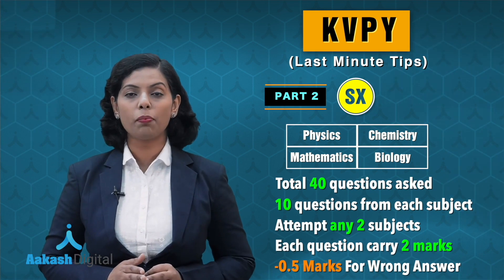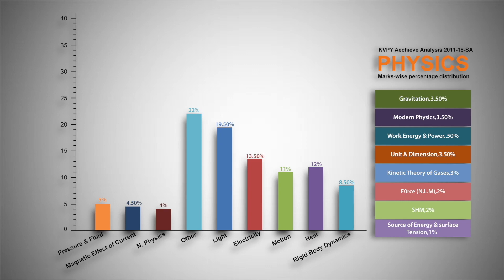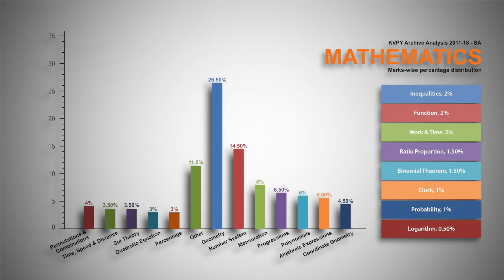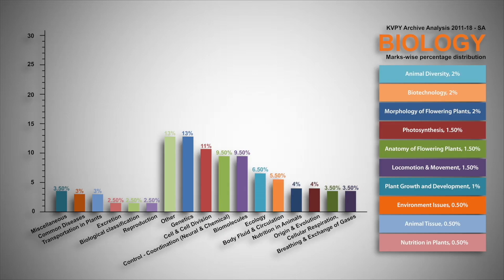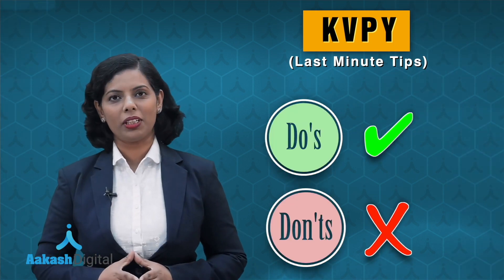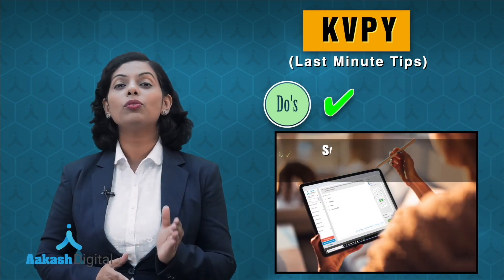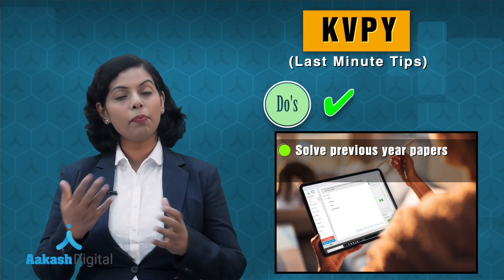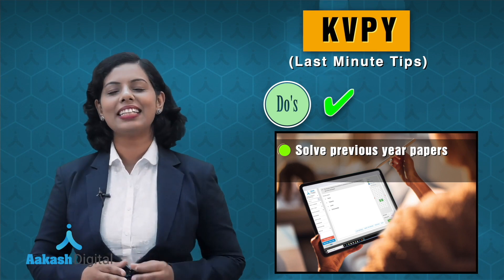KVPY 2019 - last minute tips and exam day strategy | Aakash Digital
With KVPY 2019 exam, just a few days away, this is the time to check some last minute tips and tricks. Learn from the experienced Aakash faculty how to utilize your remaining time along with some dos and don'ts for the exam day. In the video you will see:
Answer writing techniques
Revision tips
Exam pattern
Right approach and much more